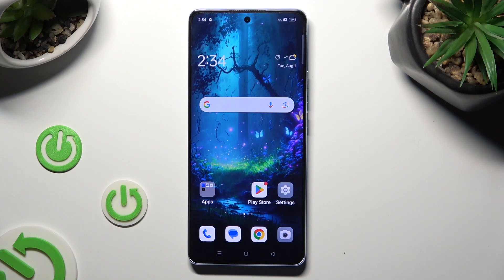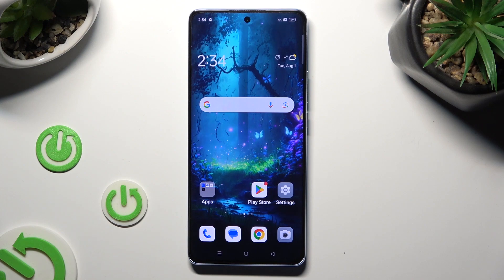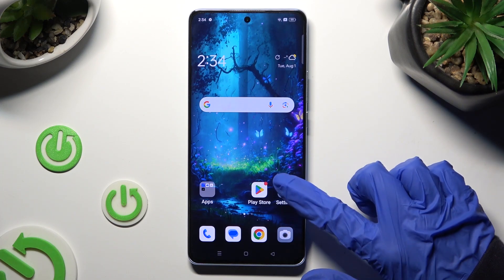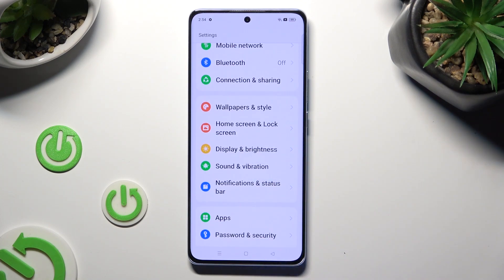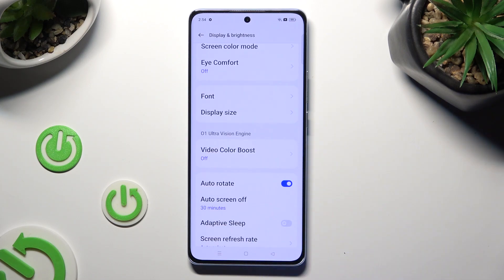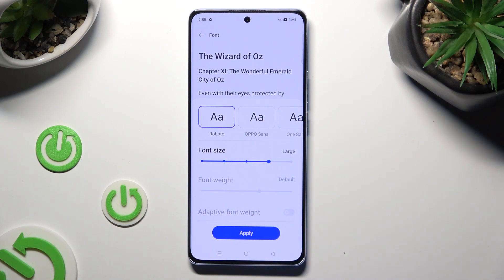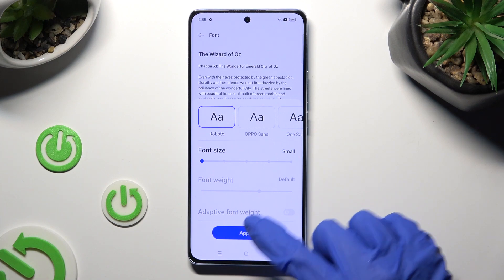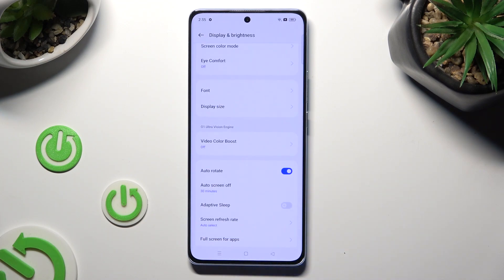How To Change Font Size On OPPO Reno 10? - Adjust Text Size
We'll demonstrate how to access the font settings on your OPPO Reno 10 and explore the available font size options. From changing the system-wide text size to adjusting individual app settings, we'll cover all the essential aspects of font size customization.

How to change the font size on OPPO Reno 10?
Can I increase the text size on OPPO Reno 10?
How to decrease the font size on OPPO Reno 10?
Are there different font size options available for OPPO Reno 10?